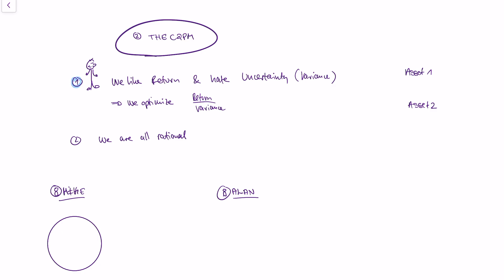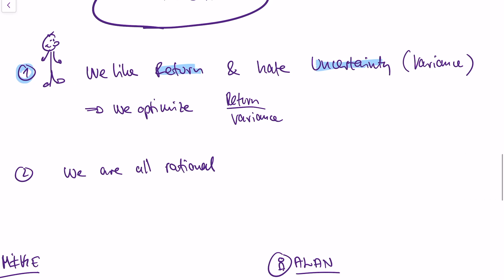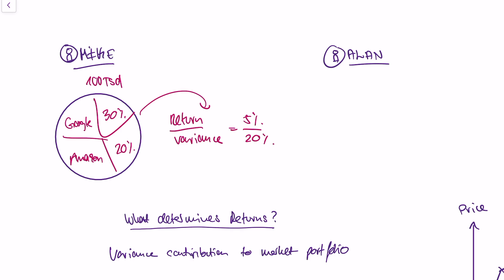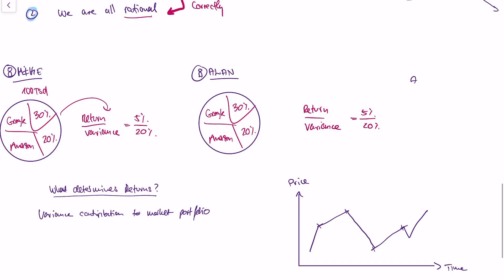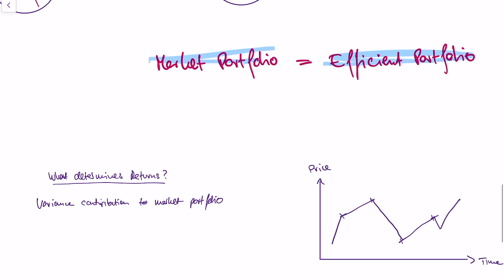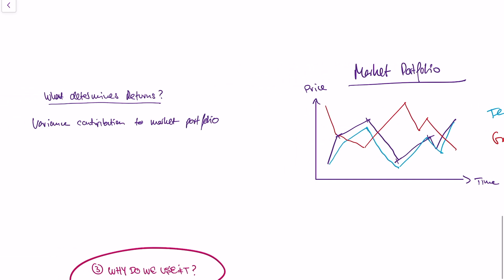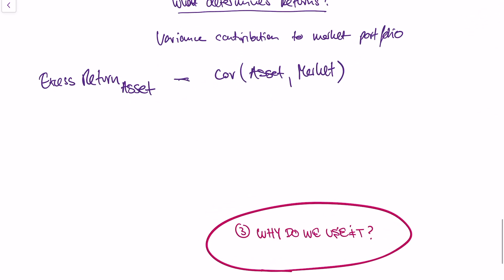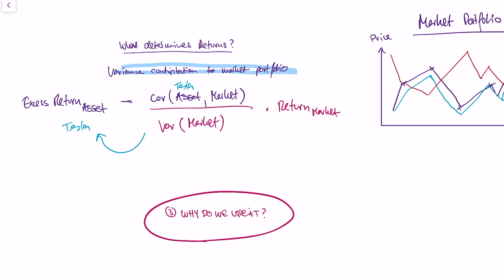CAPM Explained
Series on CAPM (Capital Asset Pricing Model): Chapter 2

This is my (intuitive) explanation of the model. I know I left out a lot, but I hope this creates understanding for anyone who is studying the model.